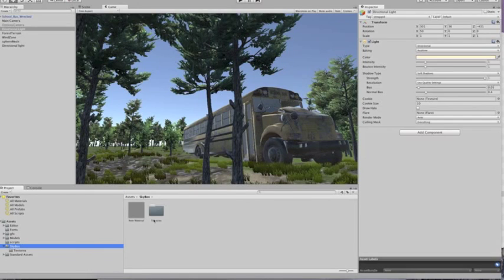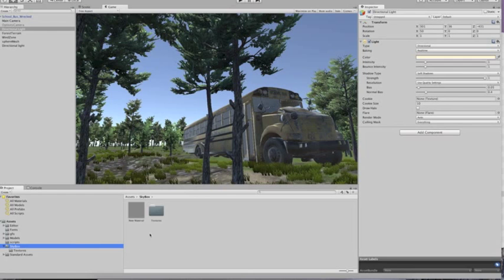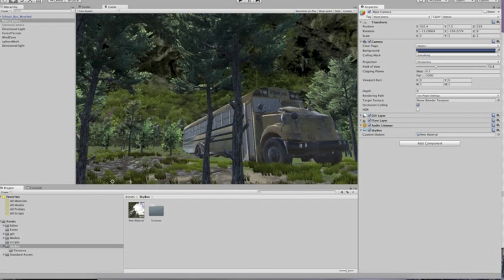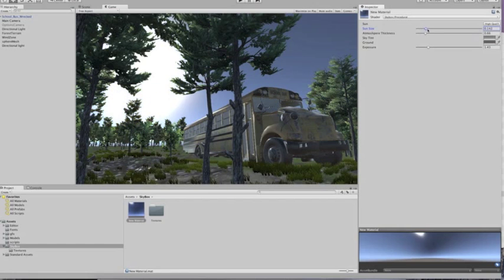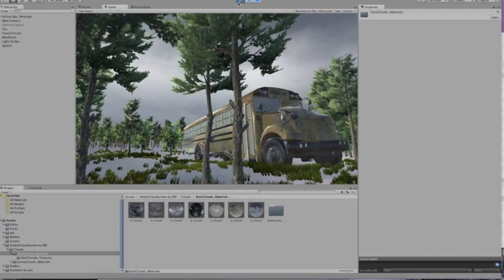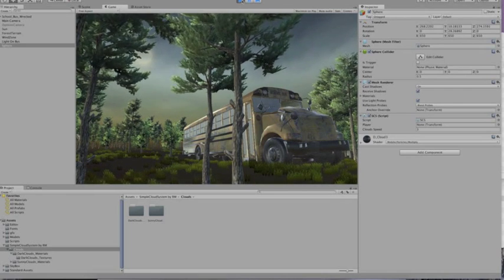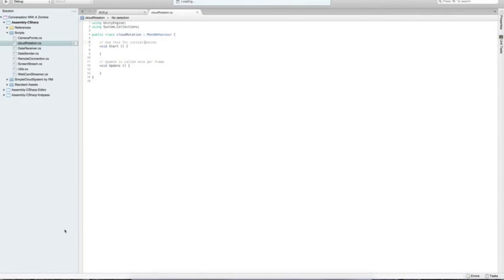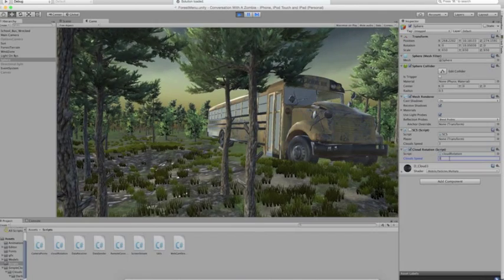1,3 Making A Sky Tutorial Conversation With Zombie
This video covers how to create a sky with moving clouds and looks at two different sky box methods and only writing one line of code.